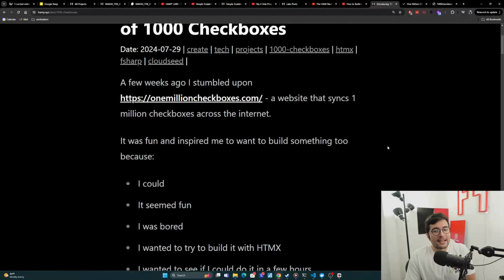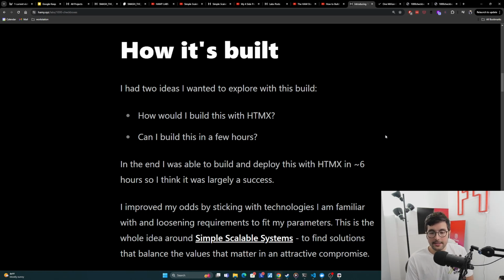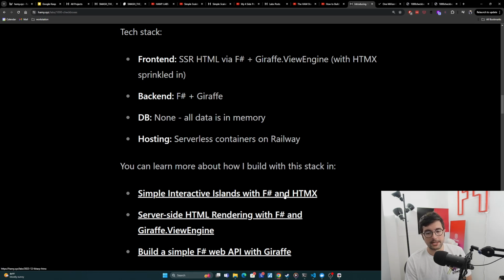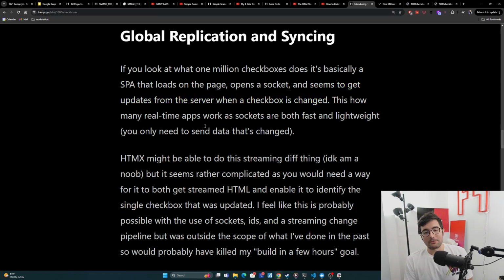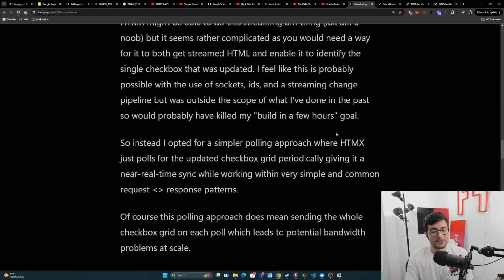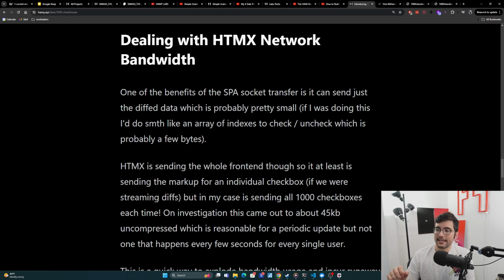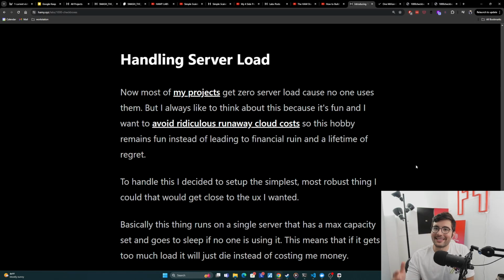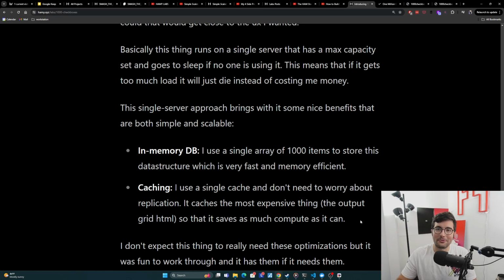Introducing 1000checkboxes.xyz - a Real-Time, Globally Synced Display of 1000 Checkboxes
In this video we explore 1000checkboxes.xyz - what it is, how I built it, and some challenges along the way.

Chapters

01:00 - What is 1000checkboxes.xyz?
01:50 - How it's built
04:10 - Interesting Challenges
05:20 - Challenge: Global Replication and Syncing
08:10 - Challenge: Dealing with HTMX Network Bandwidth
11:00 - Challenge: Handling Server Load

Links:

- The HAM Stack - A Simple Scalable Tech Stack for building modern web apps fast and cheap

# Support